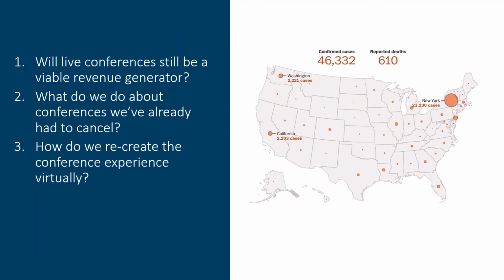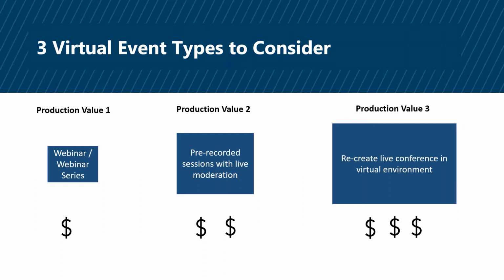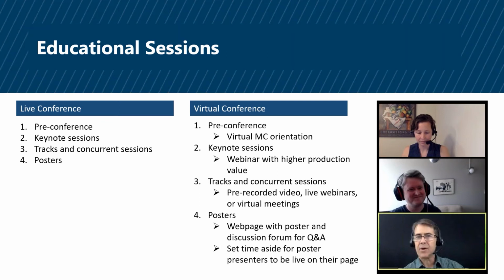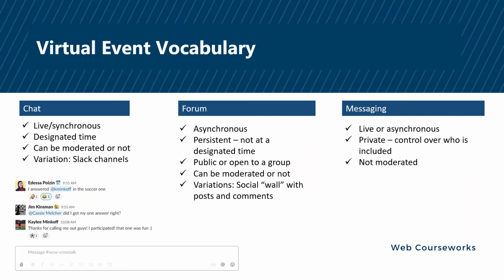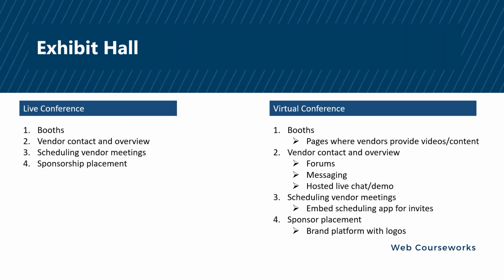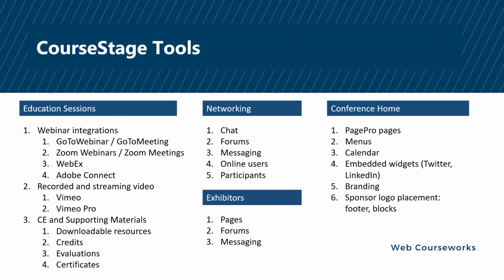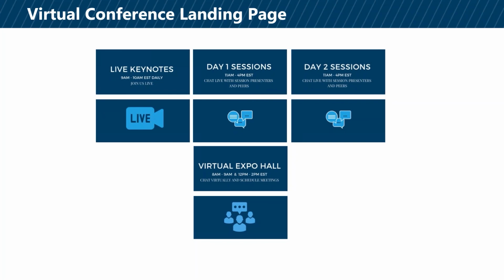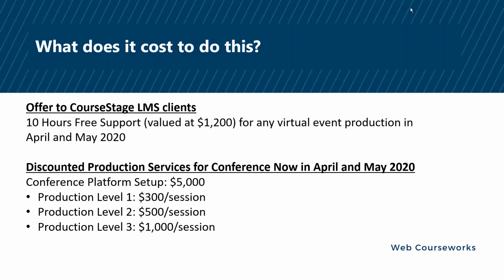Using Your LMS to Support Your Virtual Events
In light of the Coronvirus outbreak, concern around attendee safety during in-person events have increased. Companies are pulling the plug on annual conferences while member-based organizations are compelled to reschedule annual meetings. We've also seen associations adding a virtual option for in-person events.

Virtual options can bring your members together in a way that’s convenient, cost-effective, and most importantly, safe. It’s a natural move for organizations that already host face-to-face events, and virtual events can be a great business model. If you haven’t yet embraced using existing technology to support live events, now
is the time to do it.